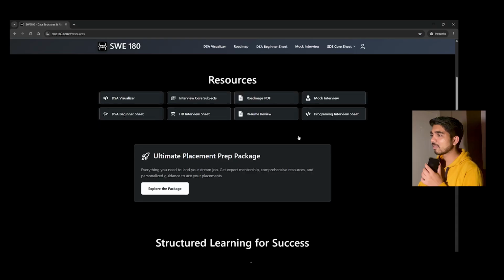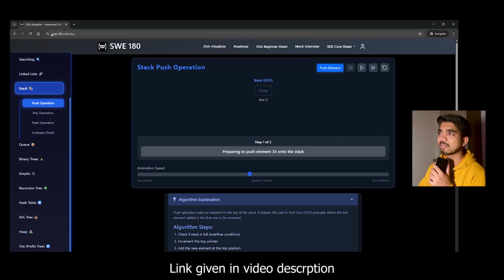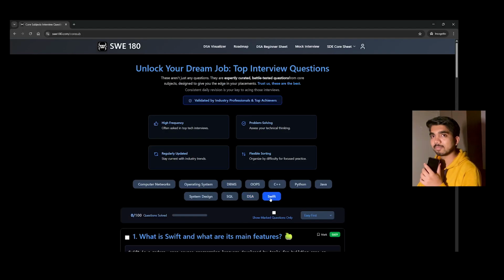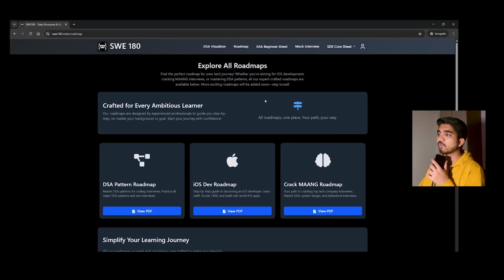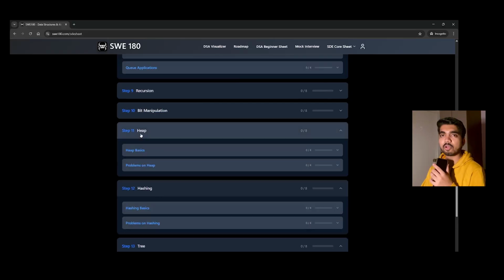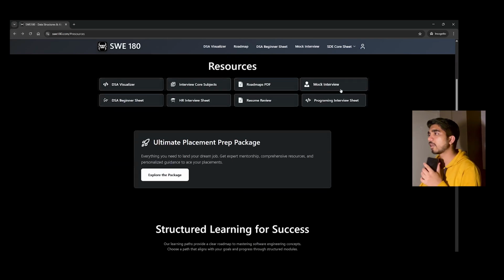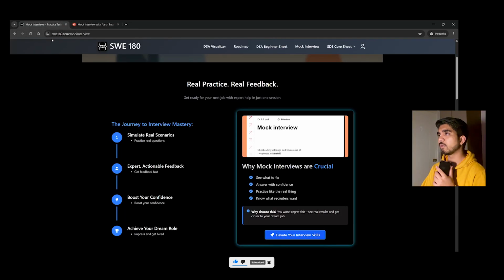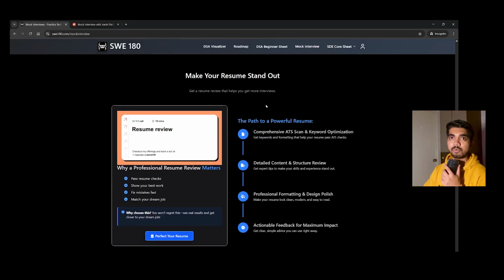Is SWE180- your path to be a software engineer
Hey Everyone in this video is about @swe._180

🧠 DSA isn’t downloaded overnight.
Start now, or start crying later.
is that one smart senior you never had.

🔵Timestamps:
0:00 Intro

Keyboard & Mouse Pad
Keyboard & Mouse Combo
Ear Buds
Best type C adaptor

🔵Furniture:
Monitor Table Stand

NOTE:
All the revenue of affliate income goes to well being of needy people.

Sub count: 15K( If you're reading this, comment “social media”)

AarshPatel
Aarsh30
aarsh.30
arsh.30
arsh patel
swe180
swe180 for placements
striver dsa
swe180 dsa
takeuforward